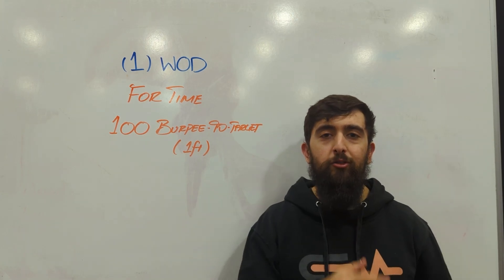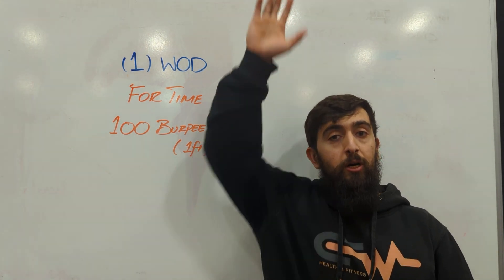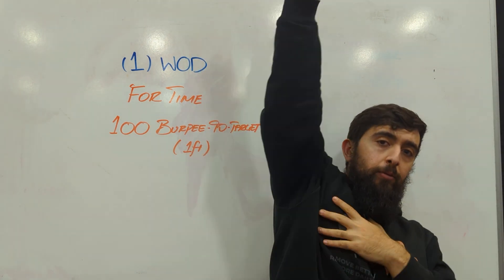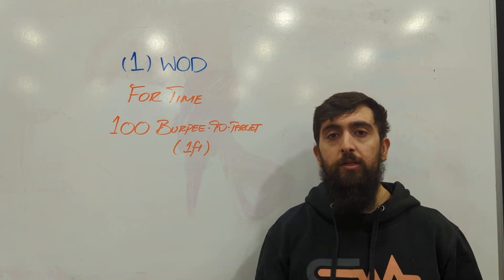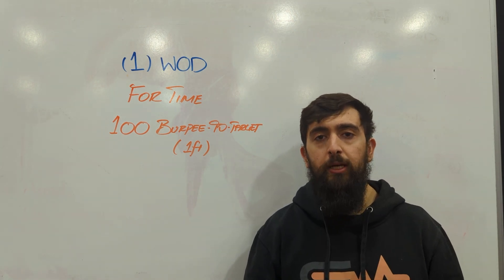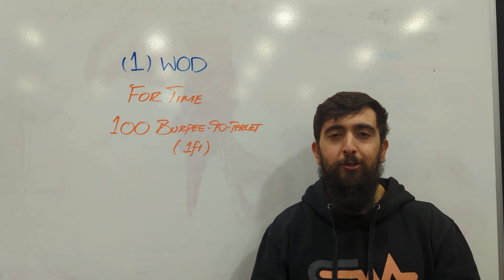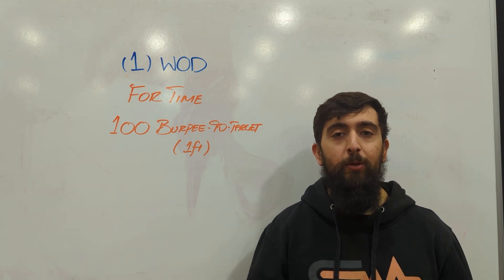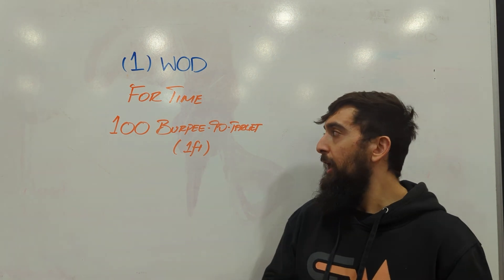1.27.2024 CFW WOD INTENT